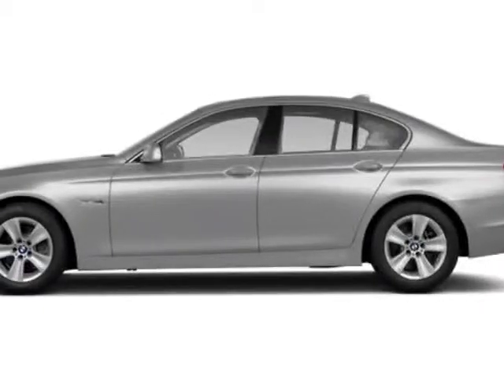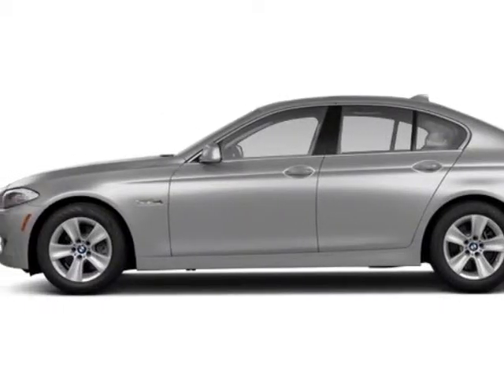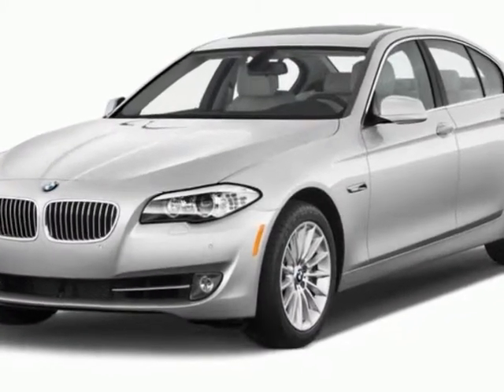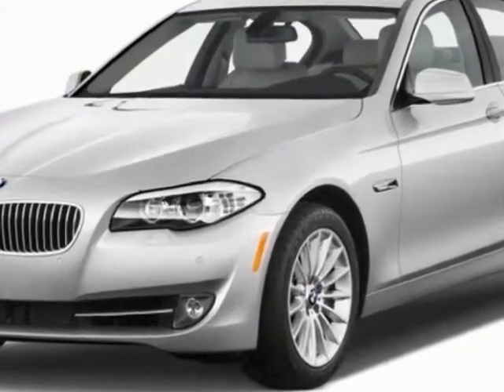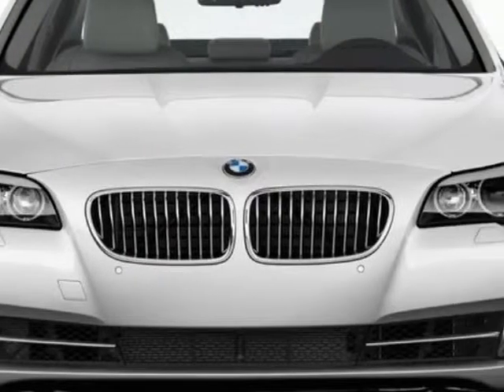2013 BMW 5 Series 4dr Sdn 528i RWD Sedan - San Mateo, CA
Peter Pan BMW, San Mateo, CA - BMW 5 Series 4dr Sdn 528i RWD